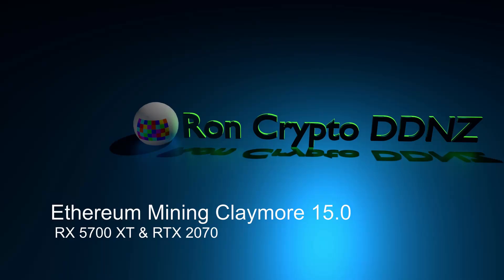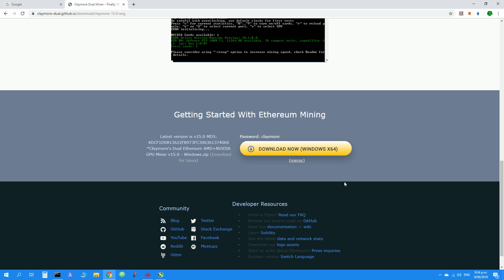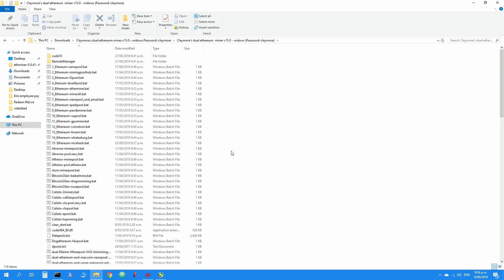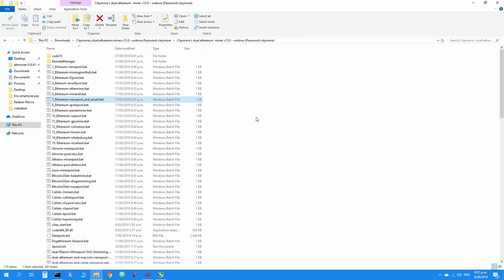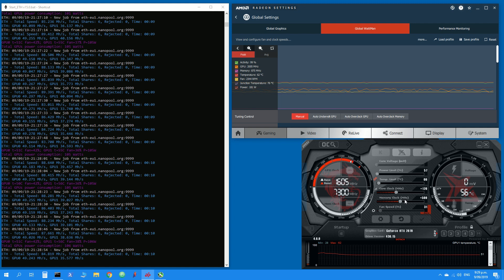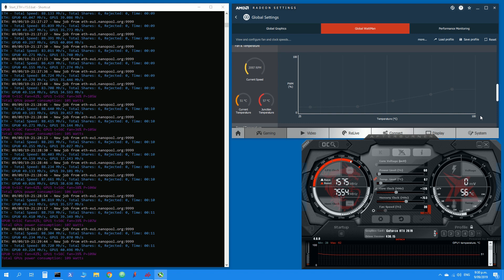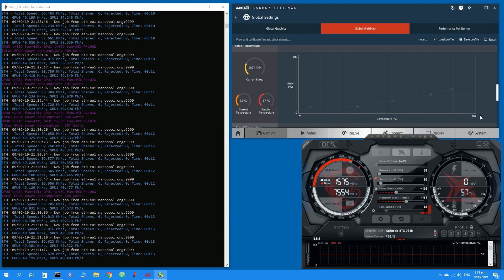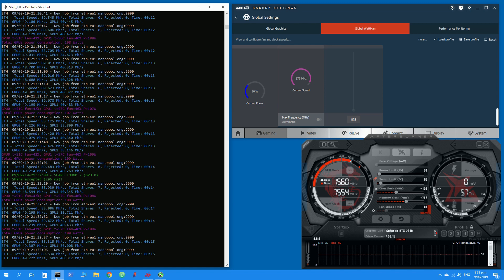Ethereum Mining RTX 2070 vs RX 5700 XT Clamore 15.0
Ethereum Mining RTX 2070 EVGA vs RX 5700 XT  Asrock refrence card Clamore 15.0